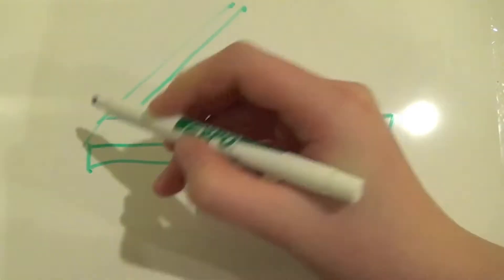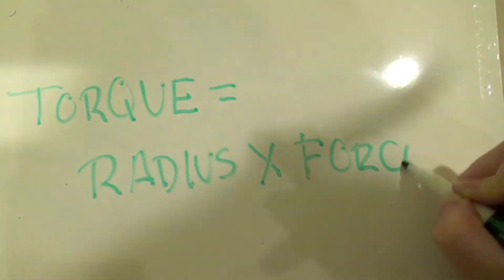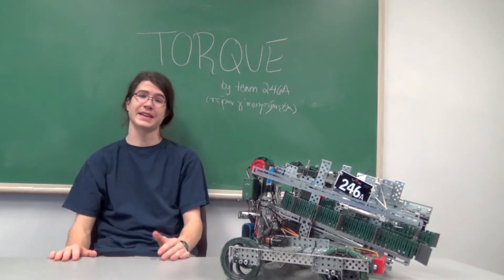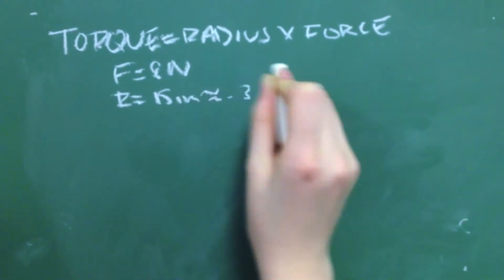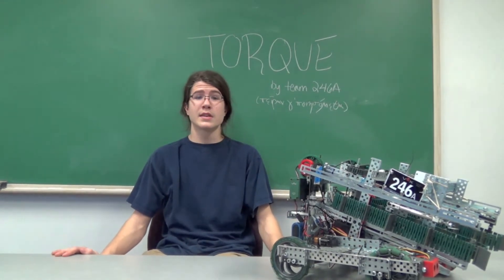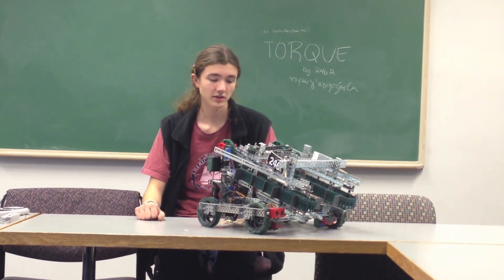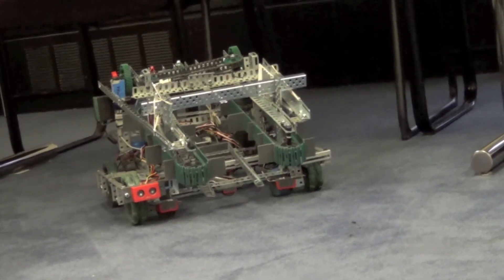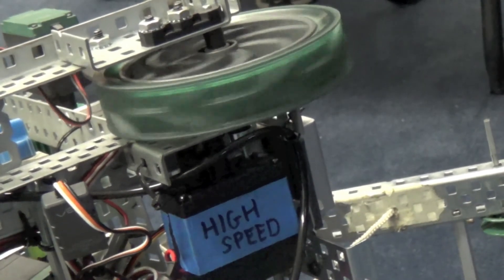RECF Educational Video: Torque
VEX team Overclocked 246A explains the concept and applications of torque in robotics.

This was a top ten finalist for the 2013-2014 VEX RECF Educational Video online challenge.